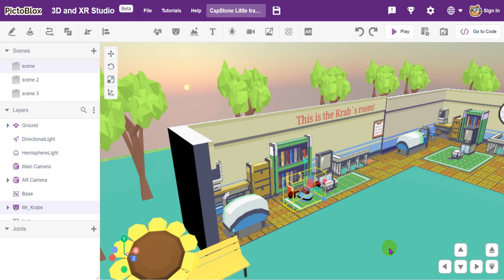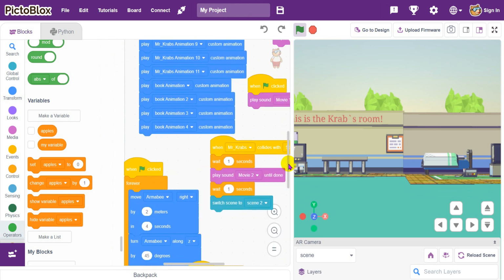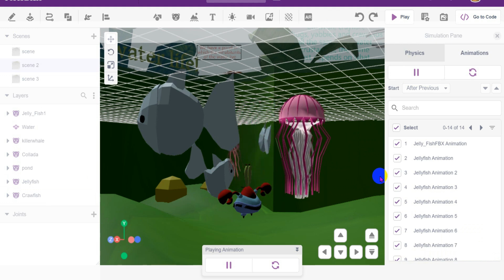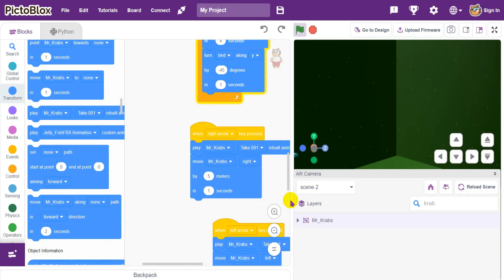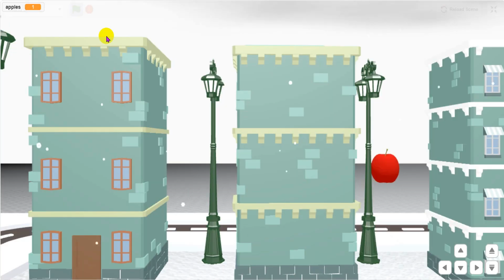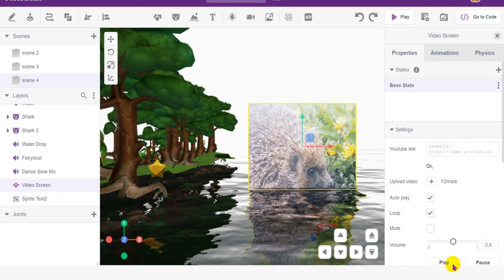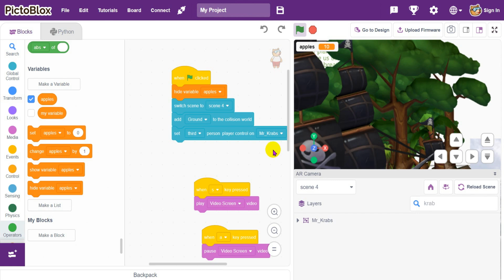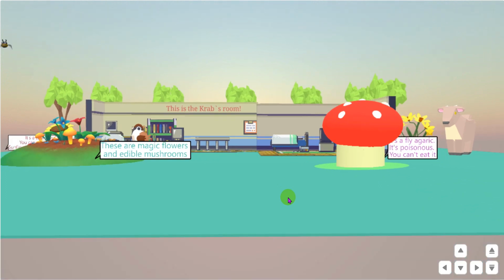Mr Krab is a Little traveller | 3D and XR Studio | PictoBlox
Let me introduce to your attention the project Mr. Crab - the little traveler.
Mr. Crab likes to read fairy tale books and travel a lot.

The project has created 4 locations: Mr. Crab's House, My water life,  Winter city and  Forest on the water.

3D models were used in each location, two 3d models were created by myself: the fly agaric model and the Santa Claus model.

There are (Transition and Inbuild ) animations of models, for example, animation of fly agaric, bee and Mr. Crab in the 1st location, animation of jellyfish in the 2nd location, animation of cars, apples in the 3rd location, animation of sharks in 4th location.

Mr. Crab is controlled by using the buttons on the keyboard.

To move between locations, Mr. Crab needs to touch the Star, as well as collect all the apples in the winter city.

Each location has useful information that can be read in the texts.

Sound files are used in each location, and there is a video clip about nature in the 4th location.

 In this video, I showcase an innovative PictoBlox project that I created during the 3D and XR Studio Bootcamp, designed to help young children improve their understanding of Human anatomy through interactive learning!

This project has been developed to participate in International Educator Bootcamp on 3D and XR Studio in PictoBlox hosted by STEMpedia, designed to empower educators with practical insights into using 3D Modelling, Animation, and Environment Design in the classroom.

Key Features of my project are:
● 3D Modeling
● Usage of Multiple Human Anatomy systems on single Model (Respiratory, Digestive, Muscle)
● Engaging interface with 3D and XR Studio